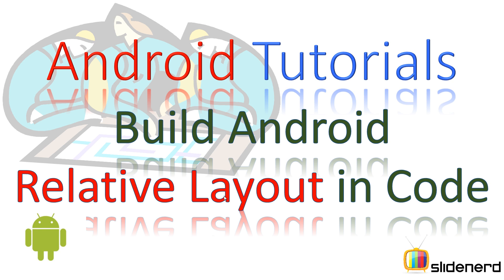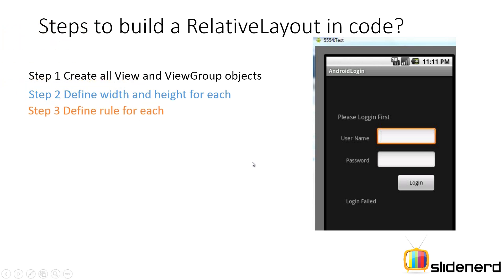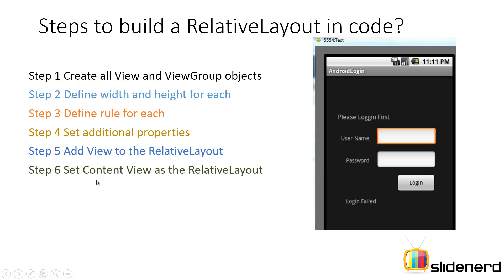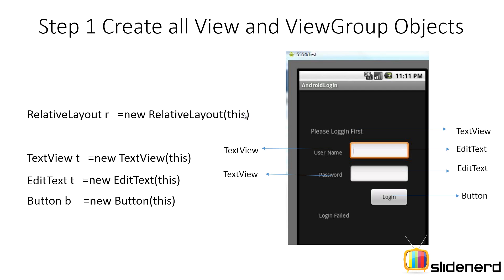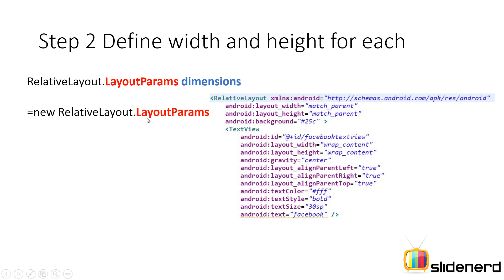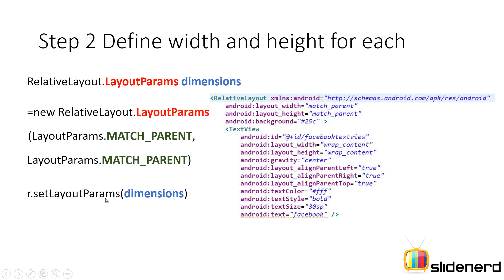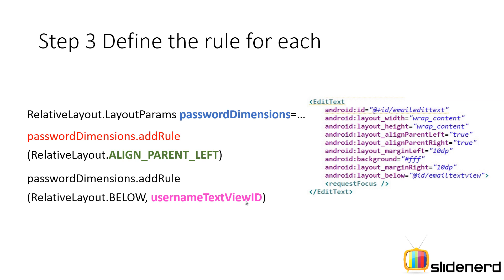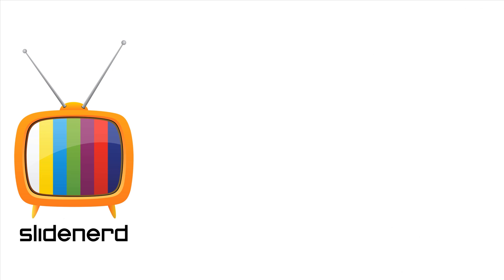57 Android Relative Layout in Java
This video shows how to build a RelativeLayout in Java code using RelativeLayout.LayoutParams class and creating other View objects